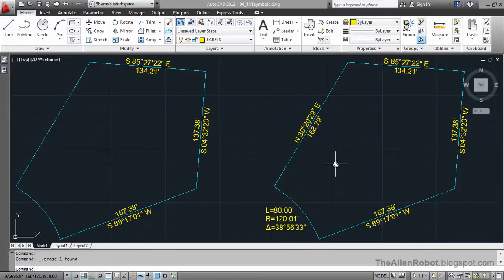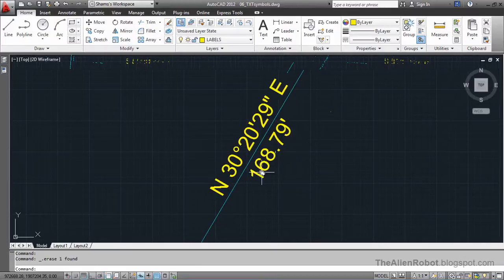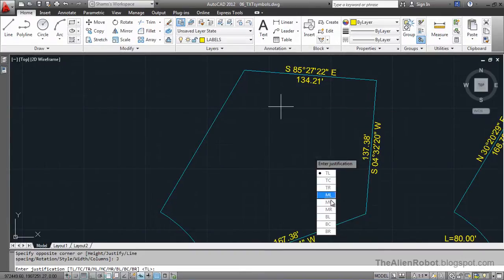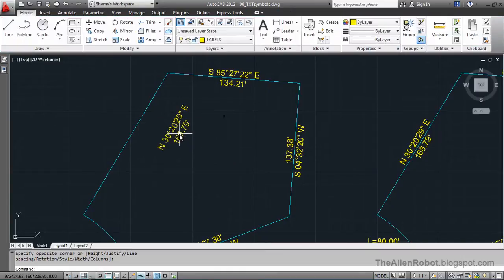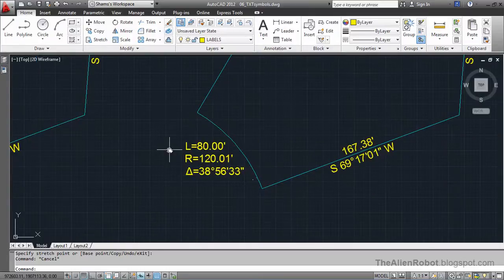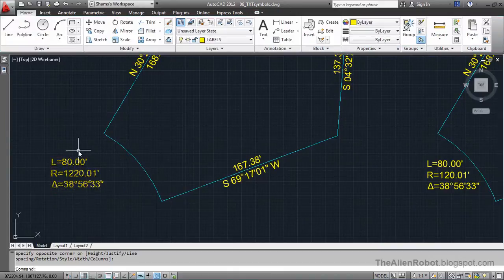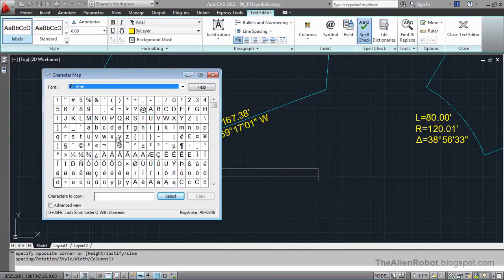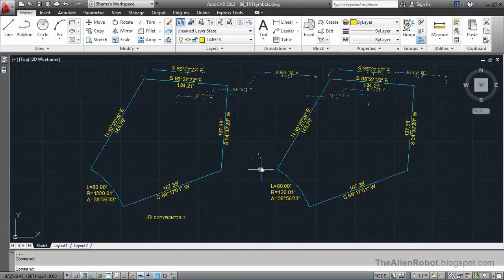AutoCAD 2012 Introduction Training-1106 Symbols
In this lesson we'll talk about Symbols and we'll learn how we can insert them in our drawings.